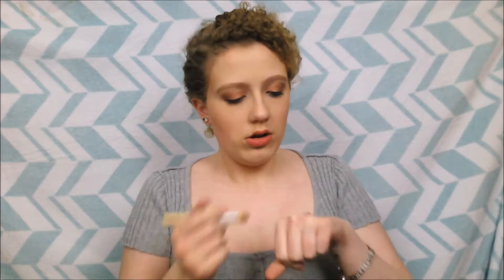Glossy eyeshadow tutorial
Want the newest eyeshadow trend without emptying your wallet? Here's how!

Animal Friendly Products Used:
-ecotools concealer brush

I Don't Know if They  Test on Animals:
-Spring Water Spa Shimmering Lip Gloss (the clear glitter one)